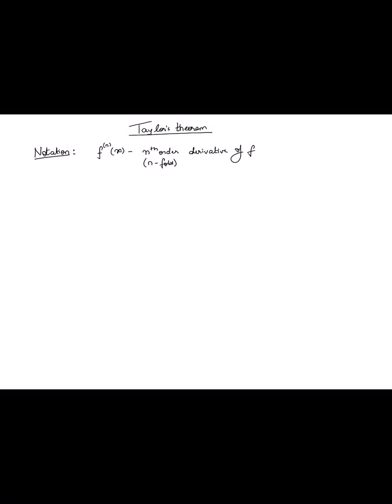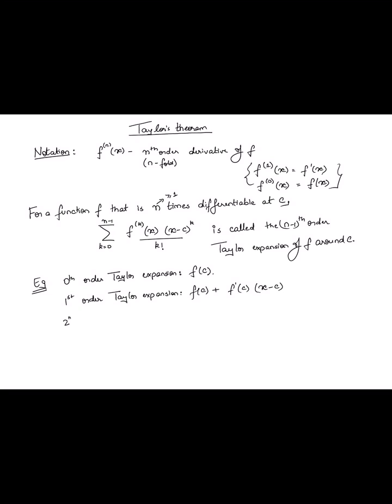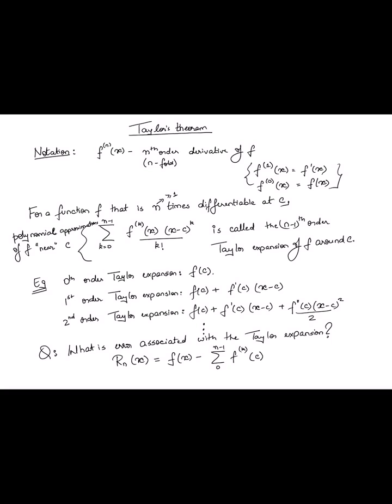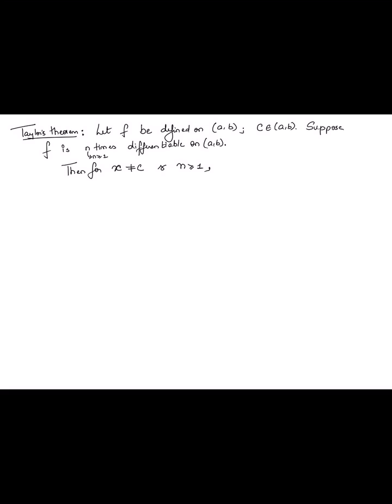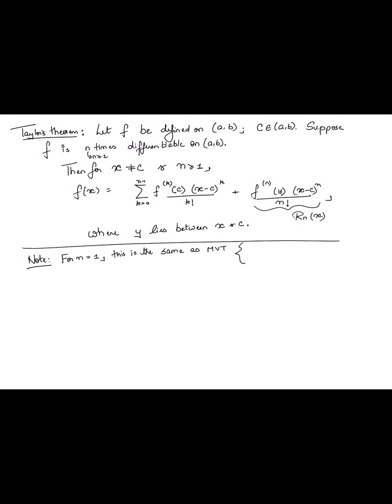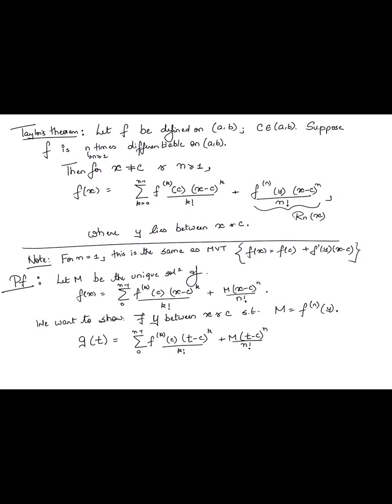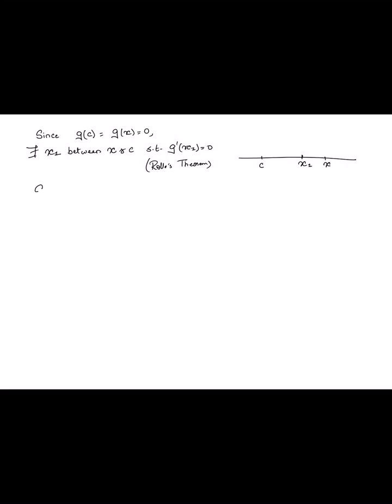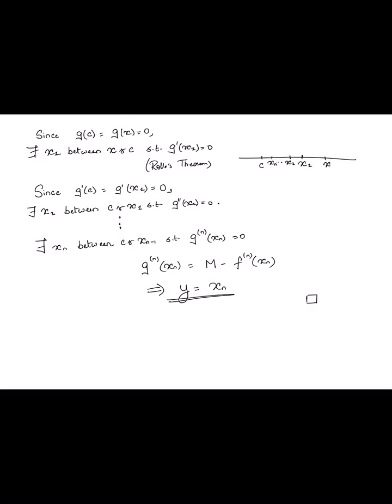W10.1 (EE759) Taylor's theorem